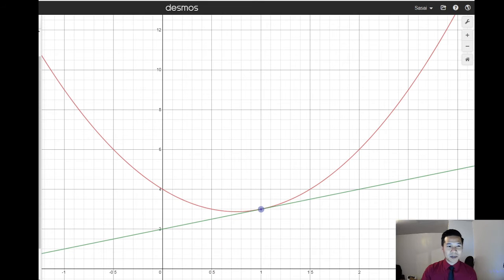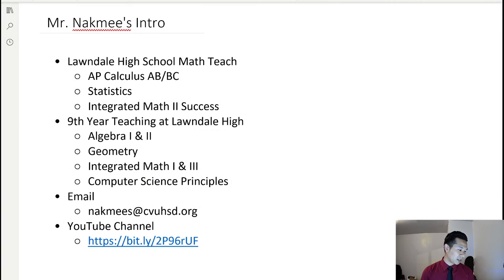Mr. Nakmee's Open House Video